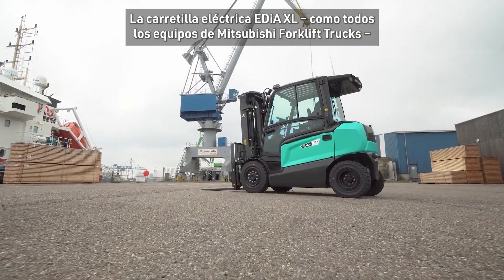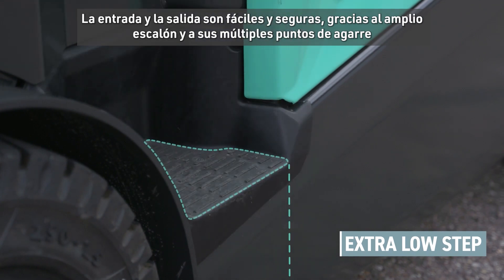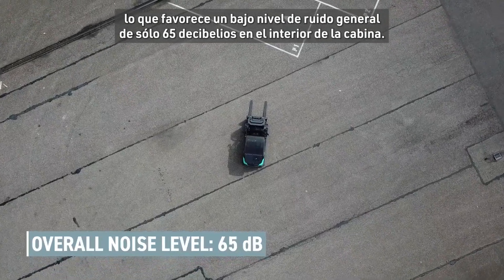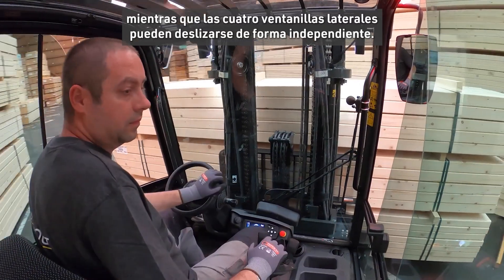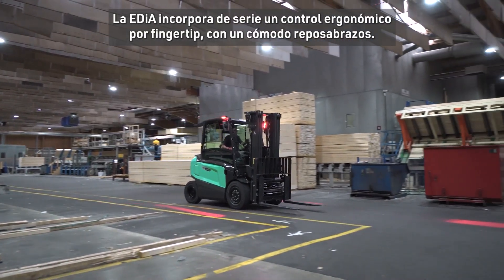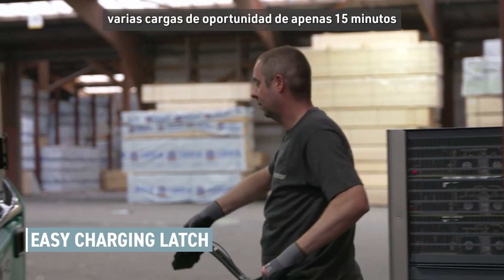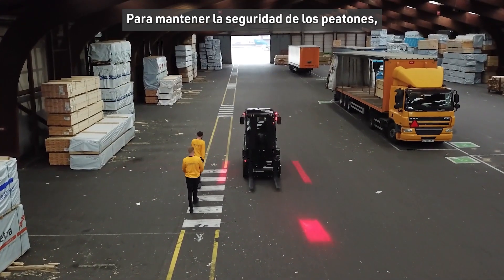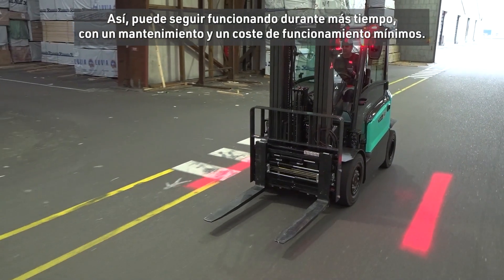Mitsubishi EDiA XL | Heavy-duty performance with zero emissions (Español)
La gama Mitsubishi EDiA XL es una carretilla elevadora eléctrica de servicio pesado con la potencia y el rendimiento para completar cualquier tarea y superar todos los desafíos, lo que la convierte en la mejor alternativa eléctrica a un camión IC. Incluso se ha demostrado que EDiA XL tiene el consumo de energía más eficiente de su clase. Así que sigues funcionando durante más tiempo y, como es eléctrico, no hay emisiones.

EDiA XL tiene una serie de características pendientes de patente exclusivas de Mitsubishi Forklift Truck, que incluyen:

AutoBoost: esto da un impulso adicional a la aceleración y al par cuando es necesario, como al subir una rampa, para mantener un rendimiento constante y una alta productividad.

Adaptive Lift Control: esto permite que la carretilla permanezca estable con menos movimientos al bajar cargas desde alturas elevadas.

Así como muchos ejemplos de diseño del operador primero donde las características innovadoras se combinan para crear un entorno libre de estrés para que el operador pueda concentrarse en la tarea en cuestión.

Porque sabemos que cada operador es diferente, queremos asegurarnos de que todo se pueda colocar exactamente en el lugar correcto.

Y todo esto en un paquete de vanguardia con la fiabilidad legendaria que solo puede esperar de las carretillas elevadoras Mitsubishi.

0:00 Introducción
0:26 Diseño de contrapeso eficiente
Ofrece una excelente visibilidad hacia la parte trasera del camión.
0:29 Aire acondicionado integrado
0:32 Iluminación LED completa
0:38 Cómoda cabaña
Espacioso, abierto y confortable, con un ambiente altamente regulable. La cabina tiene un bajo nivel de ruido de solo 65 dB, lo que hace que la experiencia de conducción sea más agradable para el operador.
1:35 modos ECO y PRO
Adapte el rendimiento para que se adapte al nivel de habilidad del operador y a la situación en cuestión.
1:50 visibilidad de 360 grados
El diseño optimizado del mástil, el volante, el salpicadero y el contrapeso maximiza la visibilidad de la carga, las horquillas, las ruedas delanteras y traseras, ofreciendo un funcionamiento seguro y fiable en espacios reducidos.
2:20 Sensitive Drive System
Un sistema de conducción asistida intuitivo que incrementa la seguridad. El funcionamiento se ajusta al ángulo de giro y a la velocidad de los controles de mano y pie.
2:33 Doble joystick
El doble joystick ofrece funciones de elevación e inclinación simultáneas y permite personalizar los ajustes según las necesidades del cliente.
2:42 Adaptive Lift Control
Permite que la carretilla permanezca estable, con menos movimientos al bajar las cargas desde grandes alturas.
3:04 Four-Wheel Steering
Los motores de tracción del eje delantero giran en direcciones distintas para proporcionar un mejor agarre y un manejo preciso. El eje trasero es capaz de realizar un giro de 100°, con motores de tracción doble para girar in situ con suavidad, sin "empujón" inicial. Ofreciendo una excelente maniobrabilidad en espacios reducidos.
3:23 Batería de iones de litio totalmente integrada y pestillo de carga
Carga de oportunidad rápida y sencilla: una carga de 15 minutos puede mantener el camión en marcha durante otra media jornada.
3:55 Intelligent Cornering System
La carretilla detecta el ángulo de giro y reduce rápidamente la velocidad para ofrecer la máxima estabilidad y una respuesta precisa y positiva en curvas.
4:02 AutoBoost
Las funciones de aceleración y refuerzo del par motor confieren una mayor potencia cuando se necesita como, por ejemplo, en rampas.
4:17 Safety Zone
Las luces brillantes proyectan líneas alrededor del camión para mostrar a los peatones la distancia segura que deben mantenerse.
4:32 palanca de cambios lateral
4:44 Eficiencia energética
5:02 otro

Haga clic en la campana para recibir notificaciones.

Europe: @MitsubishiForkliftTrucksEurope

Elevacion Total
Cosas reales. Conocimientos reales. Para el usuario real de montacargas.